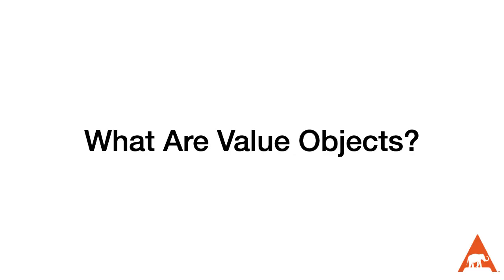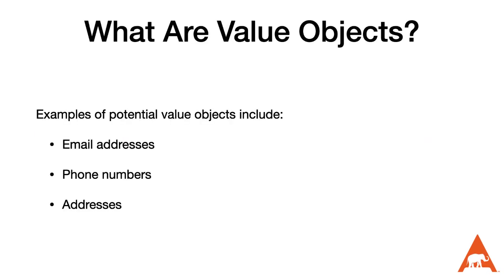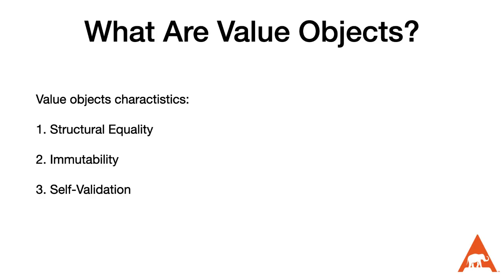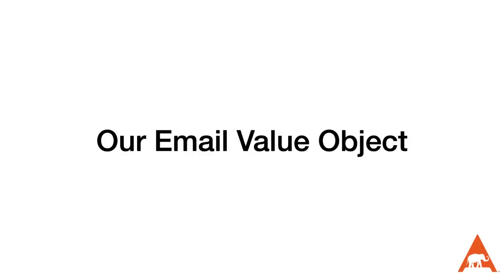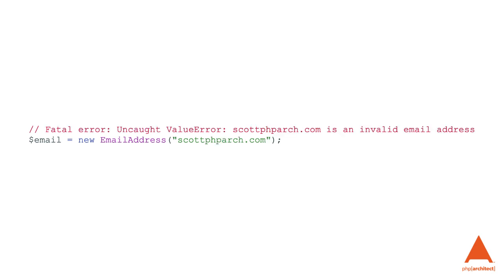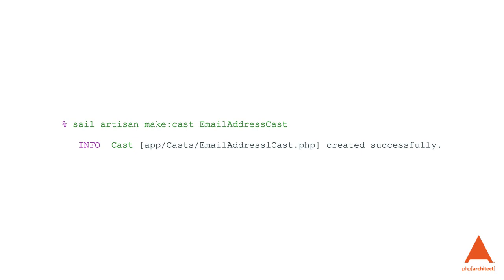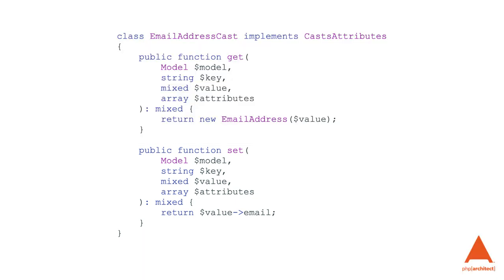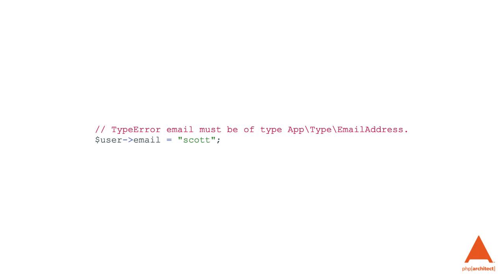Working With Value Objects in Laravel 12.x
Learn how to improve your Laravel 12 applications by using ValueObjects and CustomCasts to enforce data integrity, reduce bugs, and write cleaner, more maintainable code.

In this video, we’ll walk through:

* What value objects are
* Why they're useful even if you're not fully using Domain-Driven Design
* How to build a EmailAddress value object with validation
* How to create a custom cast in Laravel that uses this value object
* How to prevent bad data from creeping into your app

👨‍💻 Whether you're building enterprise-grade systems or solo Laravel projects, this technique will save you time and headaches.